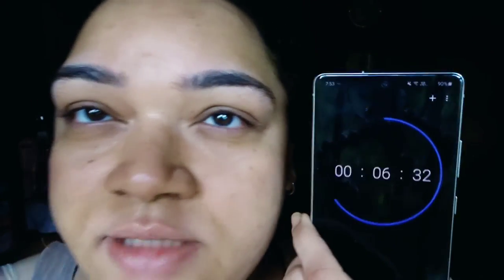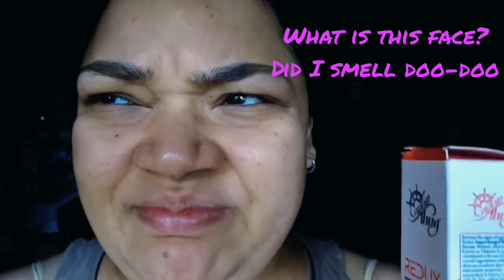Science of the Skin | Exfoliating Peel Solution and Redux Serum Update 😮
I try the Minimalist peeling solution (25% AHA + 5% PHA + 2% BHA)  on my face and update on the year old Redux Serum.

1. Minimalist AHA 25% + PHA 5% + BHA 2% Peeling Solution for Glow, Even Complexion, Texture & Pore Cleansing - Weekend Exfoliant Facial Peel, 30ml

2.Aegte Healthy Roots Hair Growth Mask With Power Of Onion Oil, Ginger Extract, Curry Leaf Extract, Brahmi, Shikakai, Amla, Shea & Cocoa Butter (200ml/6.76 fl. Oz.)